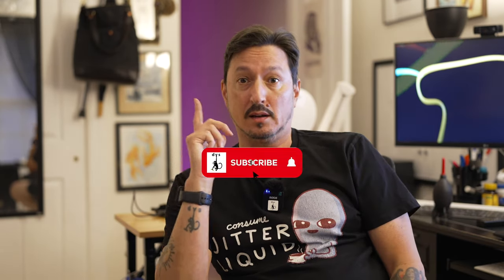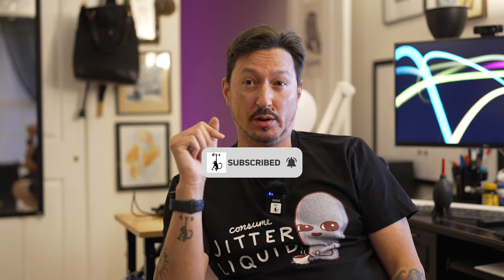Hmm, Very Interesting!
Can't figure that one out, but, forward and up!

My gear . . .

Manfrotto Tripod
Feelworld MA5
Godox AD200Pro
Godox V860ii